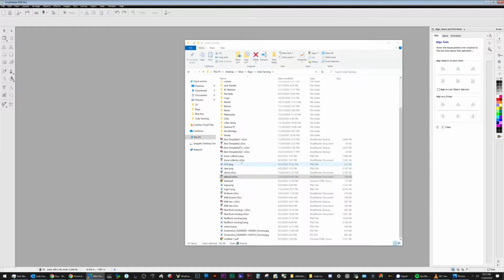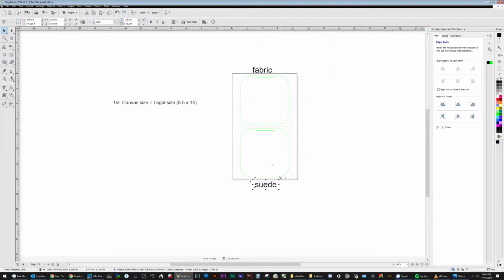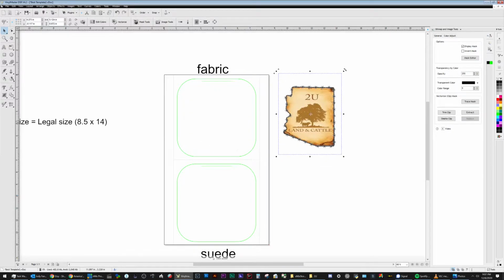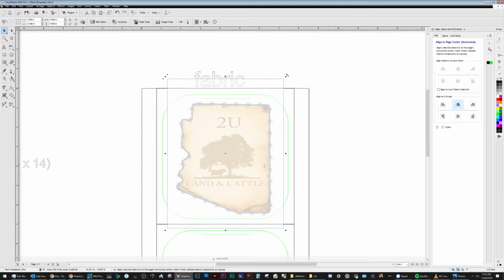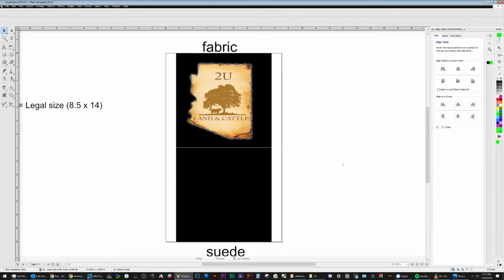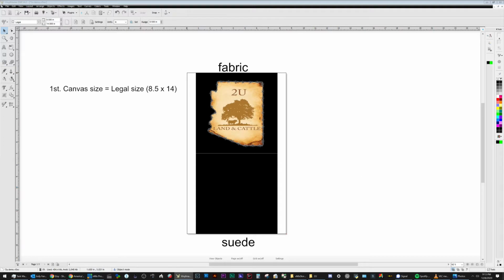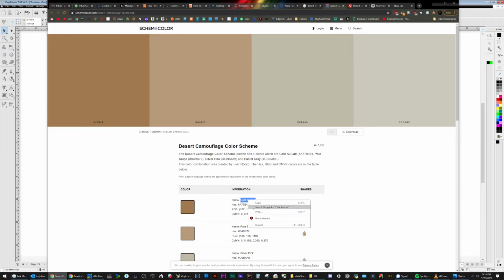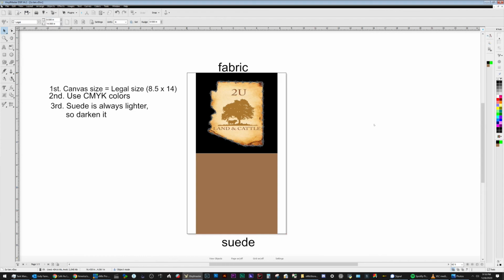Basic Bag Design #2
Video is for Jody